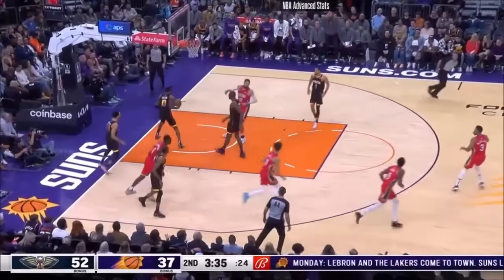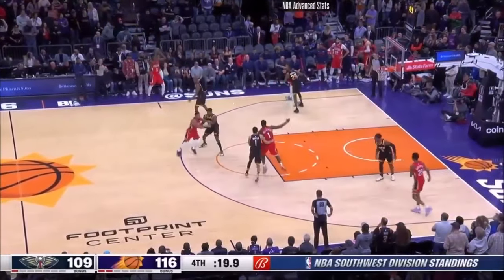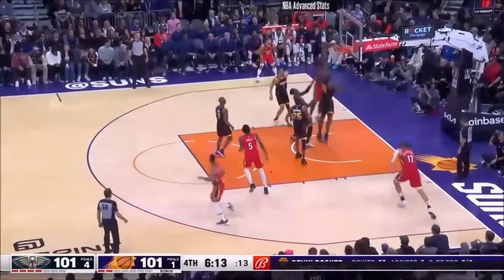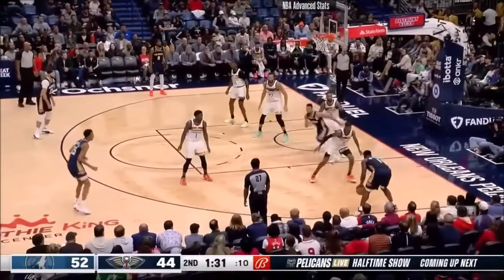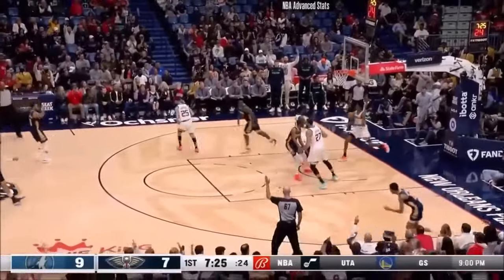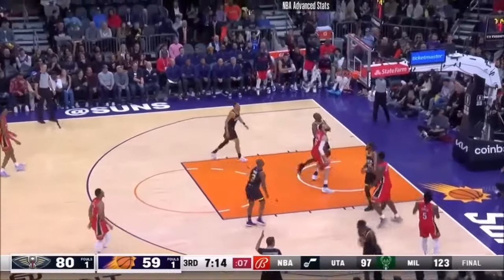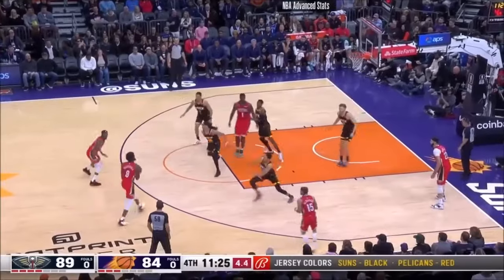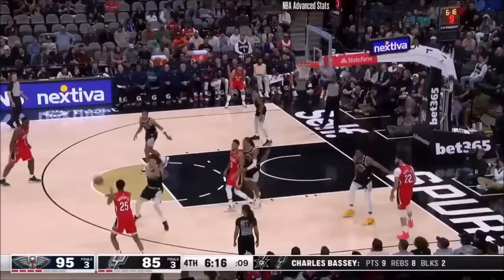Analysis breakdown on how Zion Williamson can become a future finals and regular season MVP!